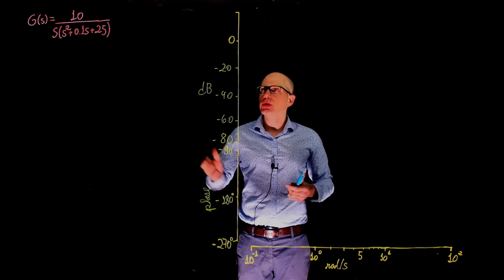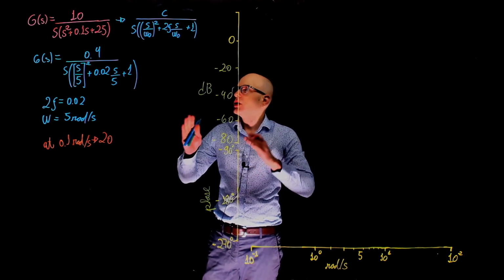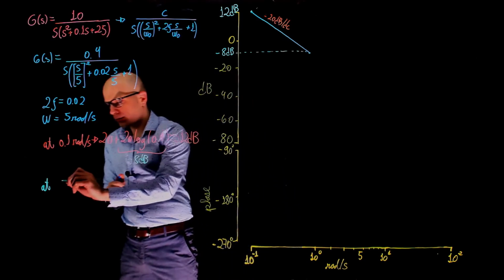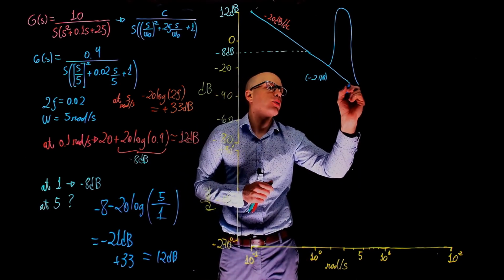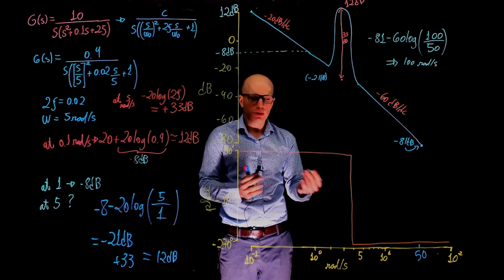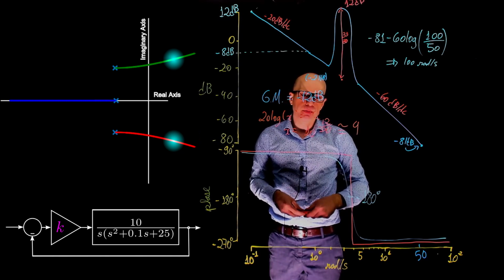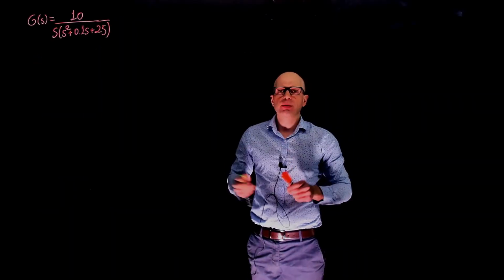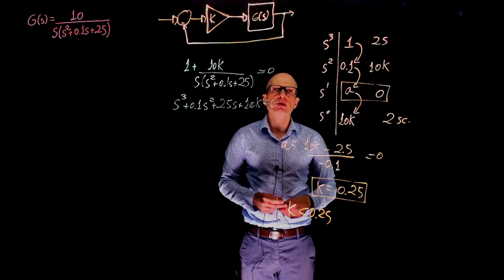L22E129 Control Systems Lecture 22 Exercise 129: Merging Bode, Nyquist, root-locus and Routh Hurwitz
Control Systems Lecture 22, Exercise 129: Combining Bode plots, Nyquist plots, and root locus to assess the stability of a closed-loop system in the frequency domain.